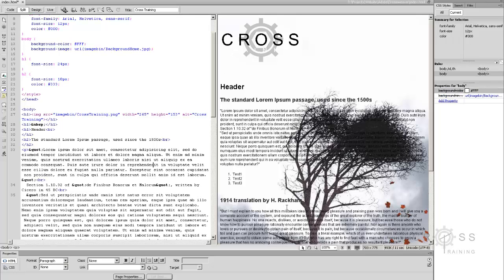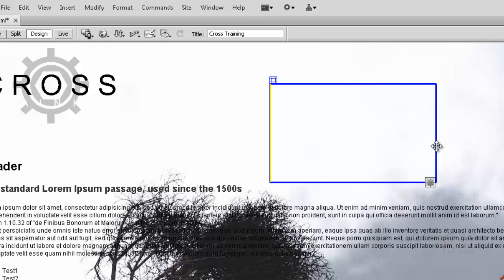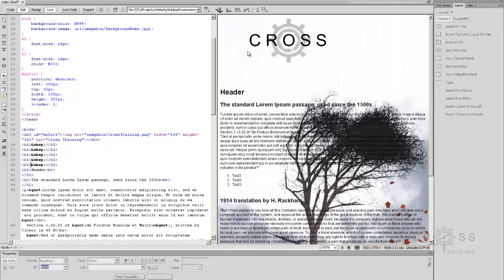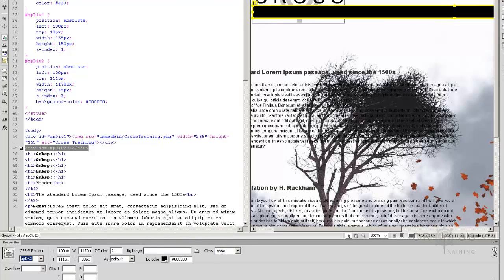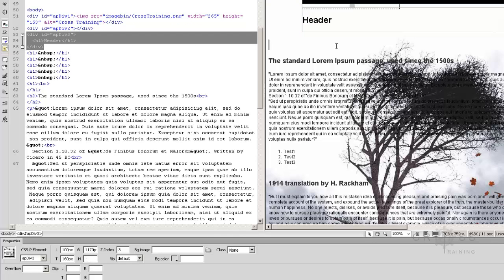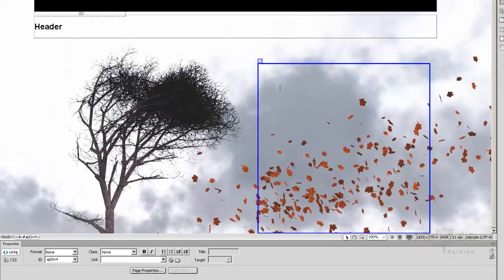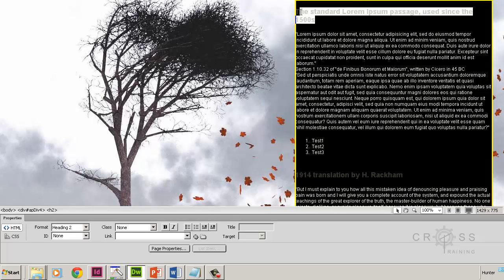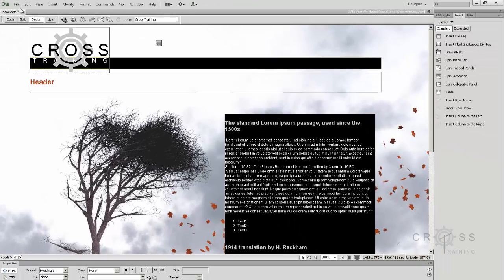01 06 13 Position Content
How to control position of content in Dreamweaver